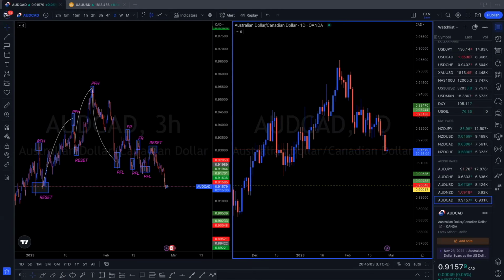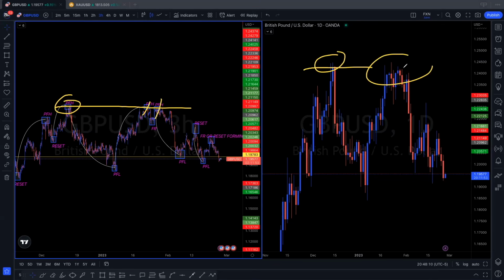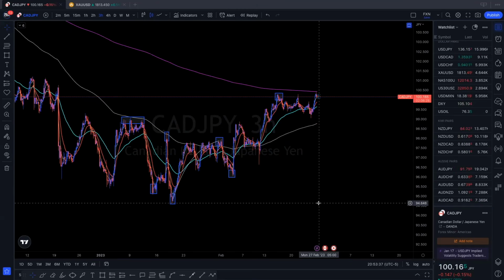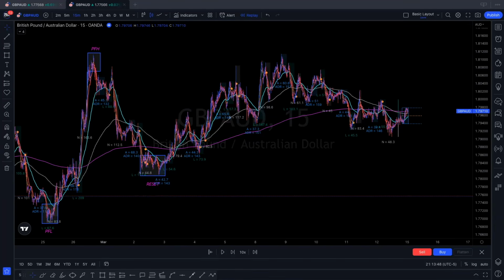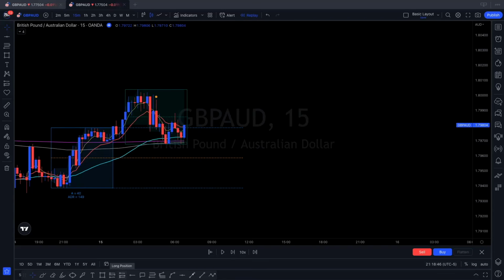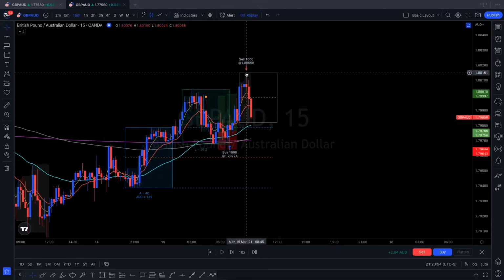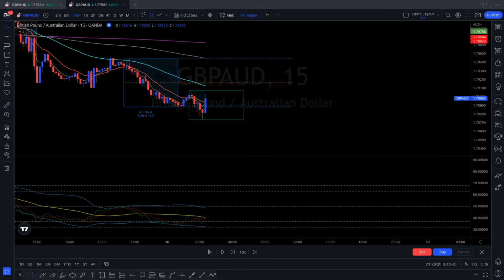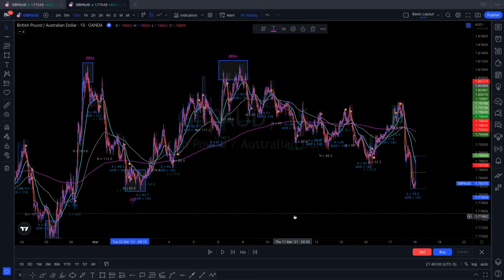4 Rules to Confirm a Peak Formation Low (No Guessing) | FXN Group Session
In this lesson, we break down what a real entry confirmation looks like when price is setting a peak formation low, and how to stop taking trades based on hope or vibes.

I walk through the exact confirmation framework I use, including:
-The 2.5 to 4.5 ADR range requirement (when a peak formation low/high is even valid)
-How to find structure to the left and why some moves fall hard when there’s no structure
-Why the 13/50 cross matters for confirmation
-The importance of a 1x ADR move from the low before expecting the retrace setups
-How to map a chart from current price back through peaks so your bias gets clearer over time

Then we tie it into planning your week with news:
High-impact news (PMI, CPI, etc.) can be the catalyst that creates the volatility needed to confirm peak formations and define the week’s direction.

Finally, we bring everything together with the filter that keeps you out of low-quality trades:

PTC = Pattern + Timing + Cycle
If you don’t have all three, it’s usually not worth taking.

The goal is not more trades. The goal is better trades: pick the best setups, manage risk, and stop forcing entries.